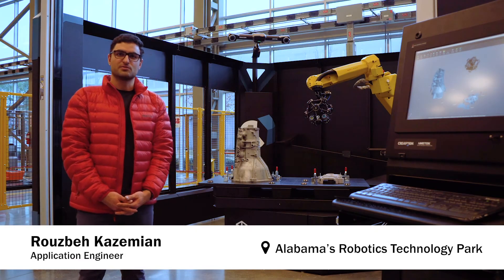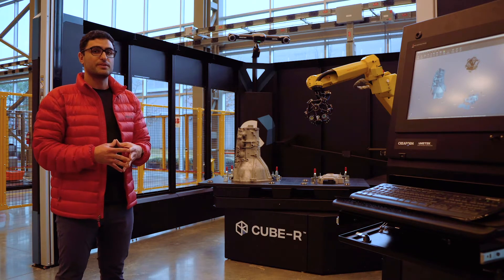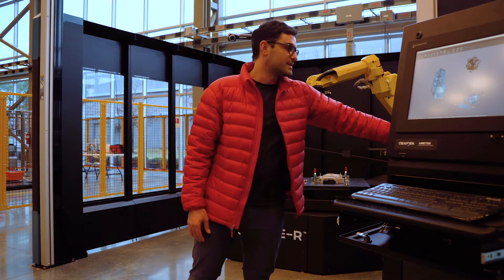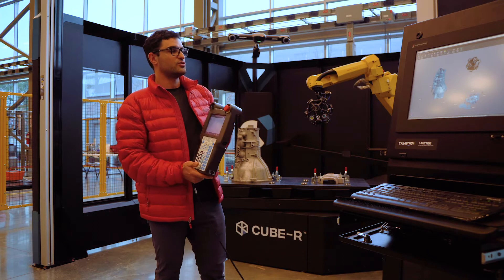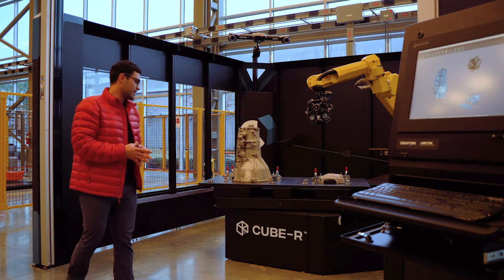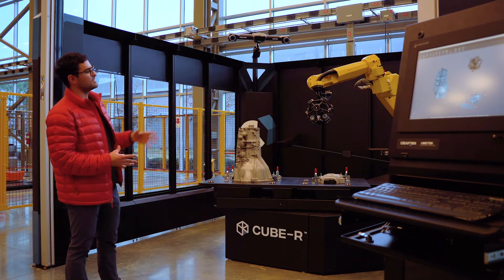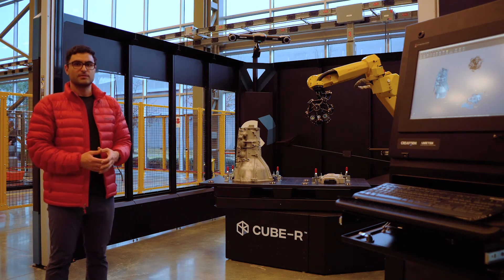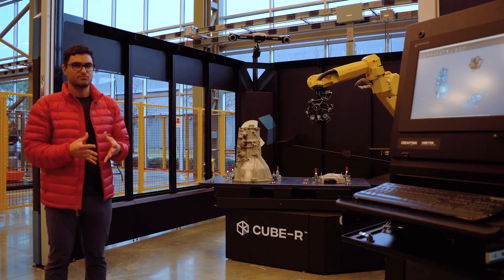CUBE-R Automated Quality Control Cell | Frequently Asked Questions (FAQ)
These are our most frequently asked question regarding our automated 3D scanning inspection cell.

CUBE-R is an off-the-shelf, fully integrated and automated 3D measuring cell featuring the MetraSCAN 3D scanner, Creaform’s most complete 3D scanning solution for metrology-grade measurements on all types of materials (reflective, black, multicolored).

Key features of our automated quality control measuring cell:
- Performs inspection up to hundreds of parts a day (even on complex surfaces)
- No integration required, fully enclosed and shop-floor-ready
- A complete 4.1 m x 4.1 m x 3.1 m turnkey solution with a flexible shop-floor configuration.
- Automatic field calibration procedure

If you are looking for an opportunity to blast through the speed barrier in your quality assurance process using 3D scanning and automation, contact our experts for a demonstration at the Alabama Robotics Technology Park in Huntsville, AL.